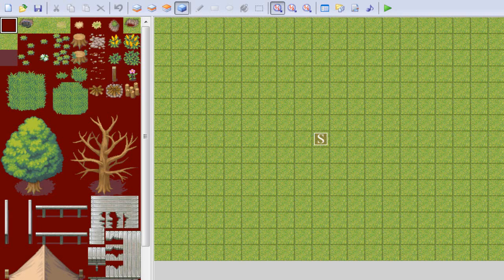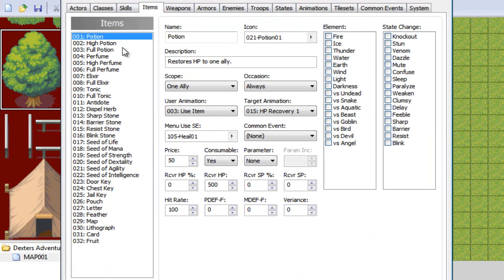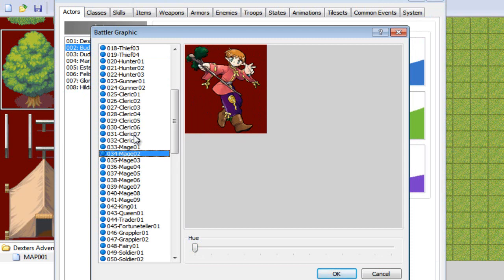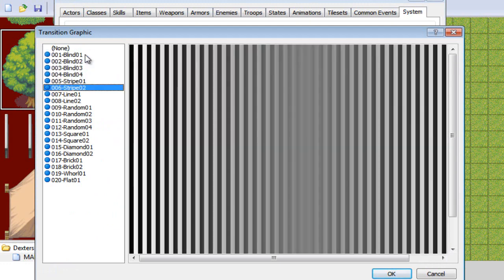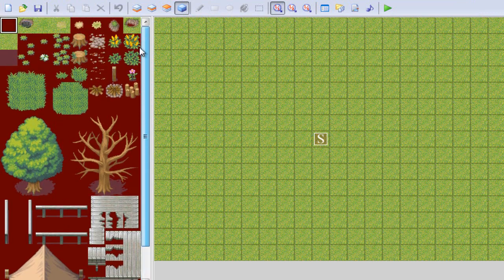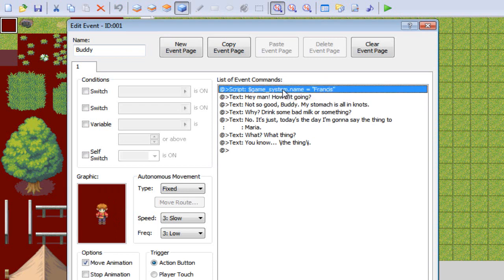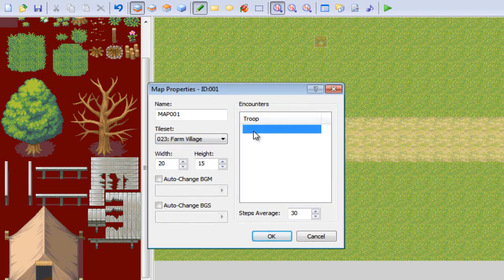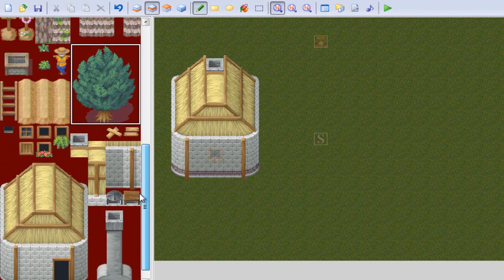Let's Code!: XP Default Tutorial (Part 1)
A need a change of pace, and I reckon ya do too. So I'm making a tutorial on RPG Maker XP and how to basically do it! We're gonna be making a game and ya will see all the steps all with the basic programming, no additions!

You can buy XP on Steam and no I cant do an ACE tutorial. Also yes this program works on laptops (i use a laptop myself) but I dont think it works on macs.